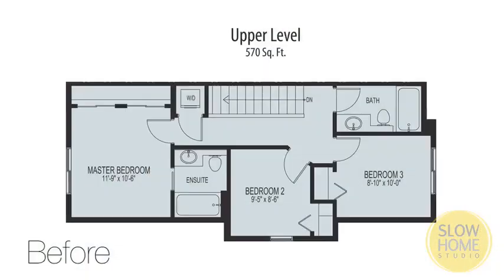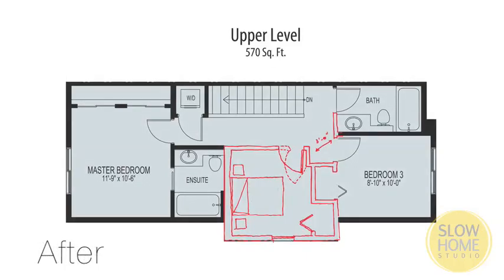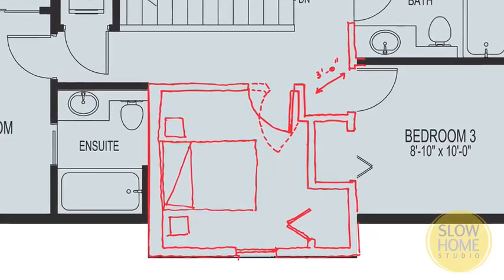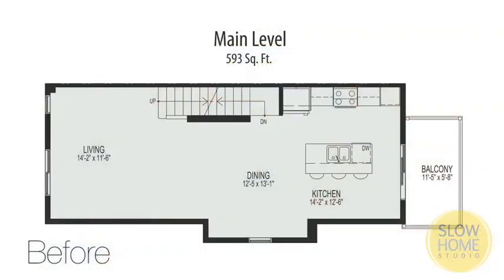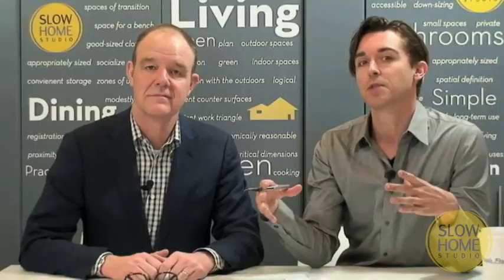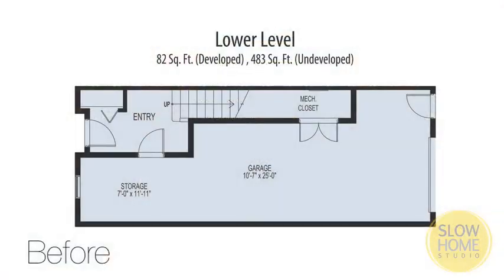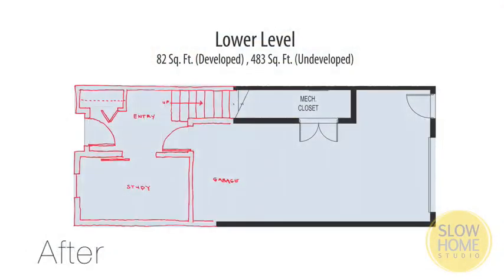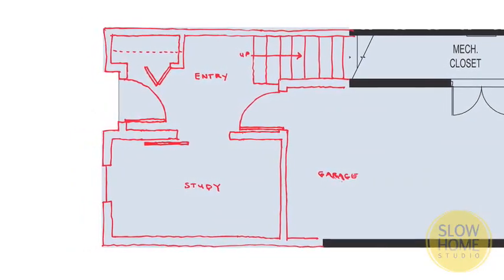Linda's Townhouse Dilemma Part 4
We've seen what John and Matthew would do to improve the layout of Linda's potential townhouse, but how feasible is it to actually approach a developer and request these changes?

For exclusive floorplans, site-plans and renderings of this project visit our Facebook